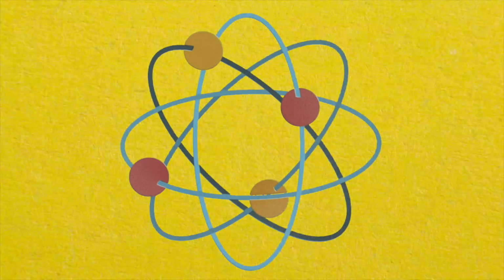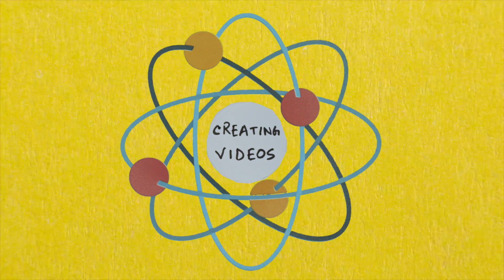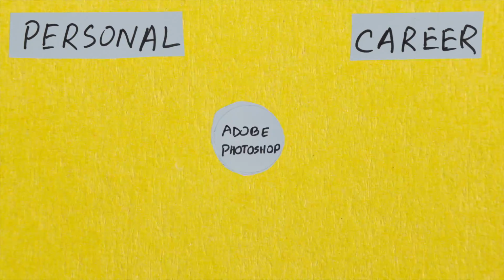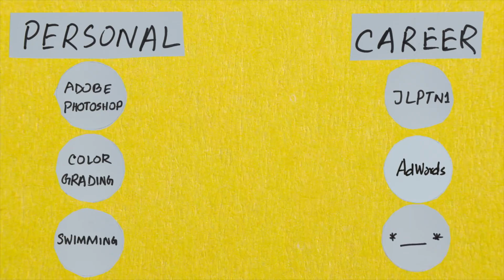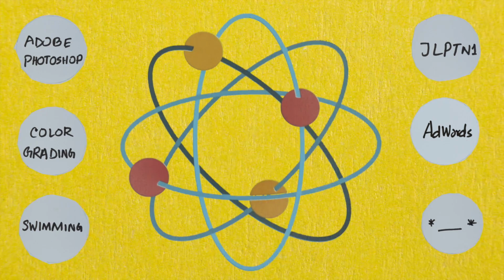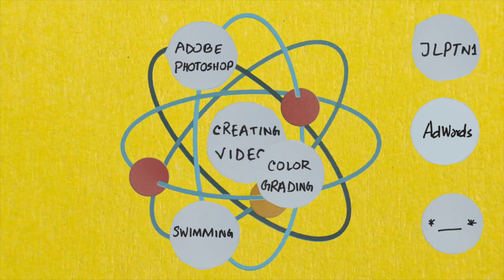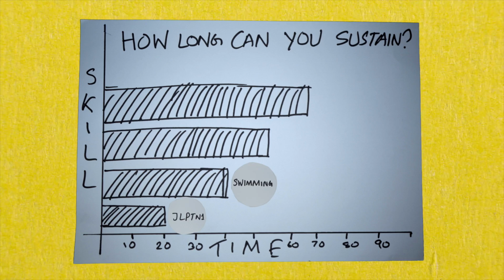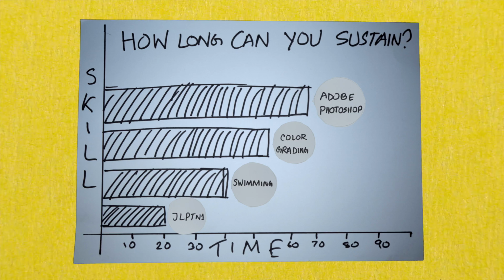How to select a skill? (Simple 4 steps)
Due to the current situation of the world, online courses have seen an increase in popularity. Taking advantage of this a lot of platforms are coming up with great deals for courses.

But how do you decide which skill is right for you to work on?

I share a 4 step process that has helped select the skills I want to develop.

Tried out Dan Mace style paper animations. You should check his ones. They are crazy. I just tried it out.